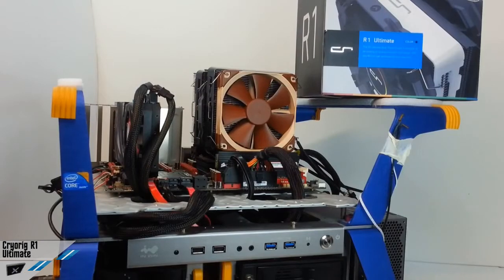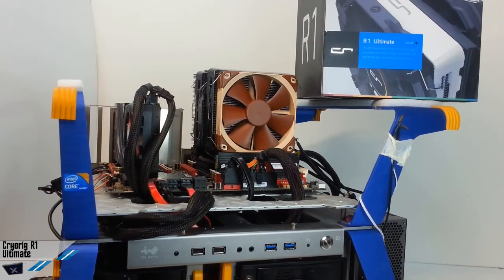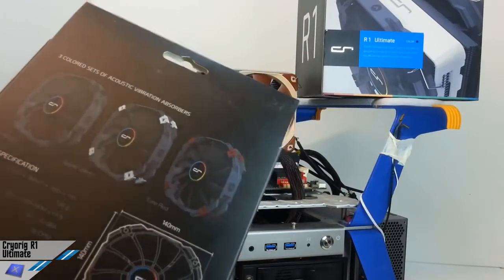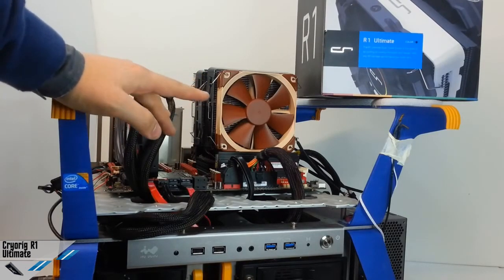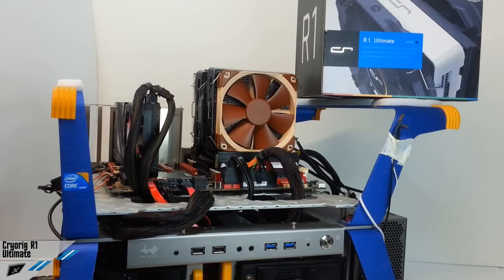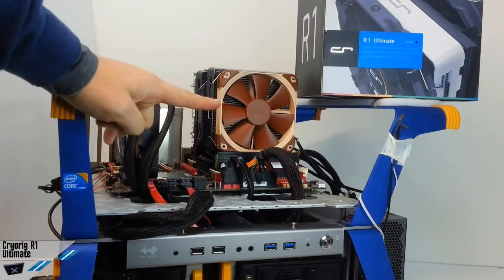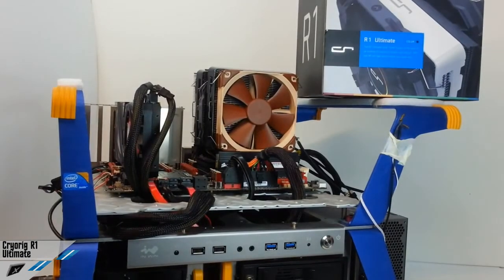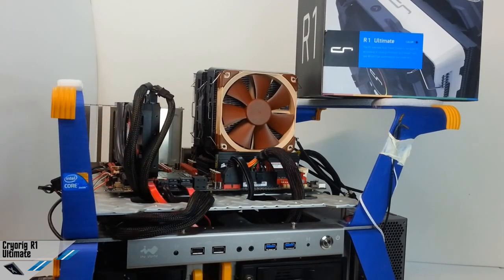VideoPreview Cryorig R1 Ultimate [ENG]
We've made agiant review, with 16 thermal and acoustical tests, noone has ever made something similar in a review, so go to check the results, which are very interesting. We've made some tests with a Noctua Fan Configuration too, and a giant roundup with the fans at full speed and 800 RPM.